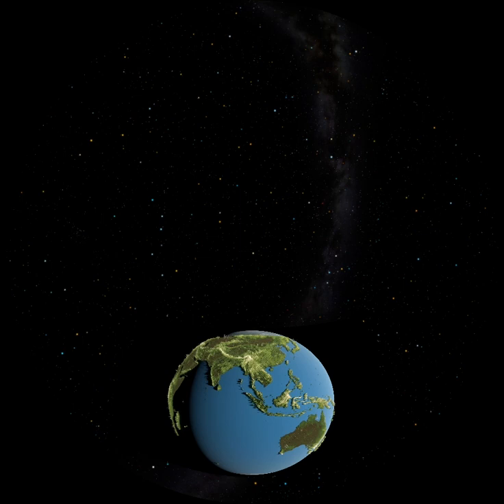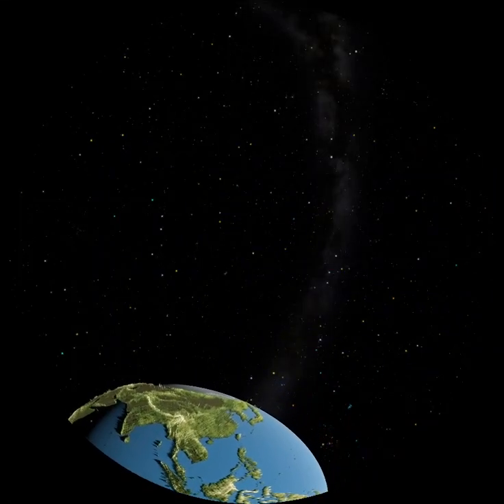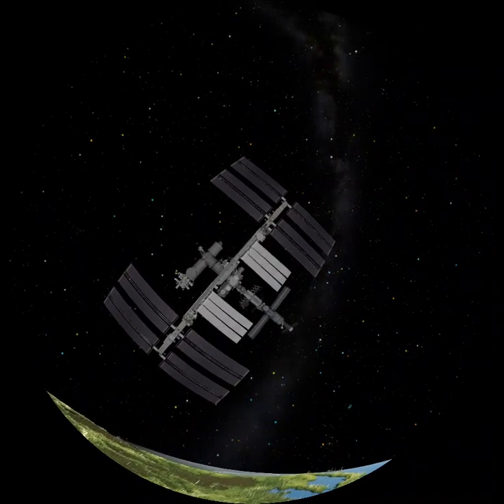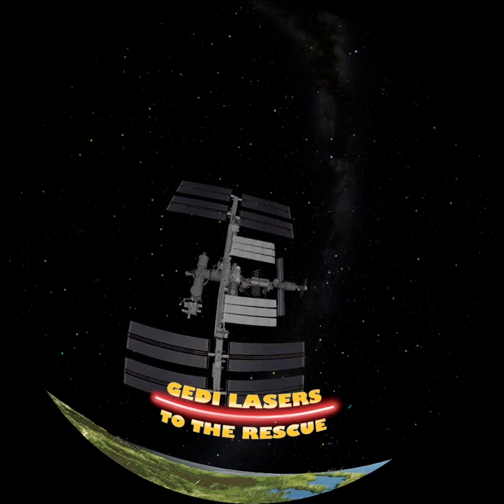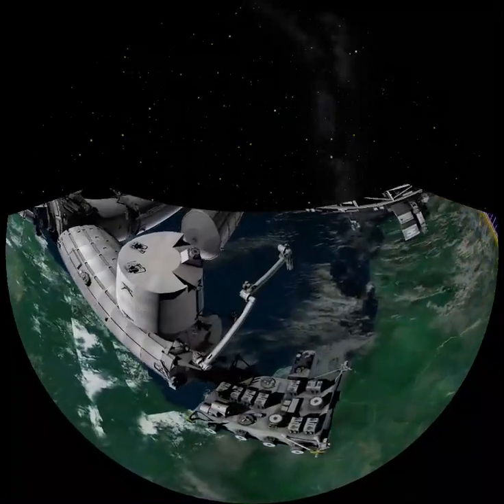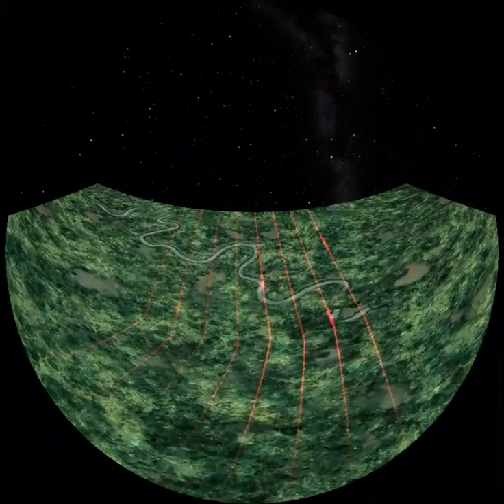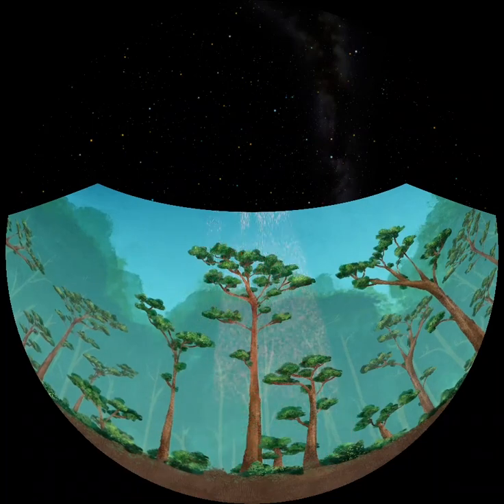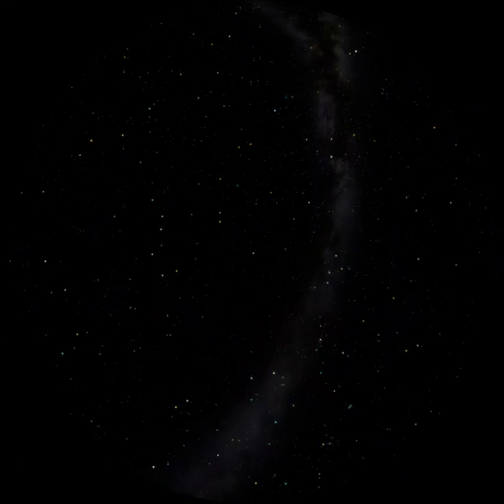GEDI Lasers to the Rescue! Fulldome version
This show was produced at Haile Planetarium by middle school students during a summer camp. The campers learned about show production and GEDI, and got to meet people from the GEDI team. By the end of the week, they had produced this show.